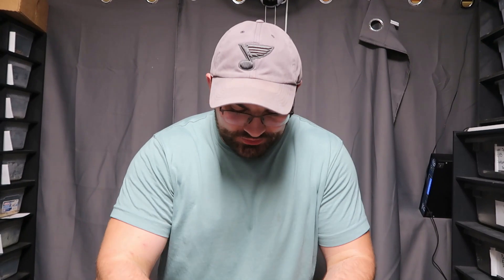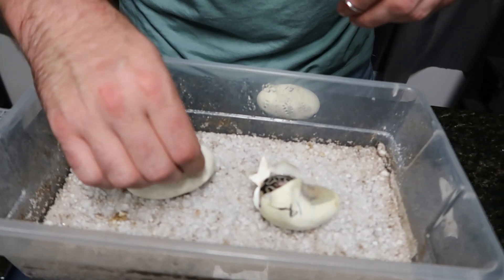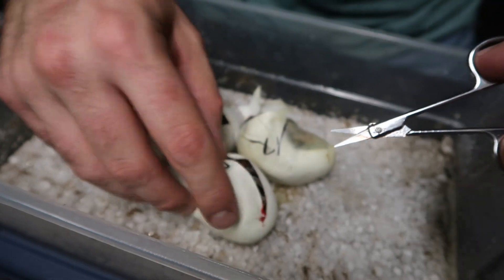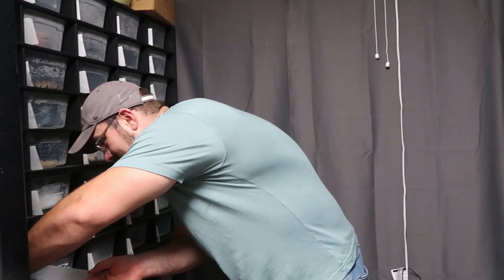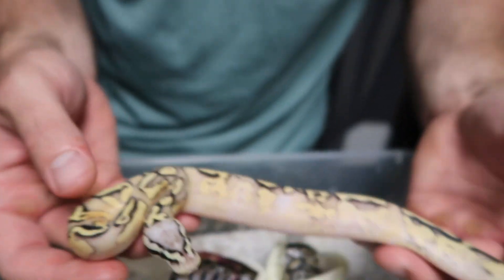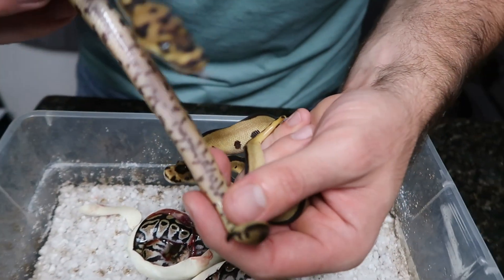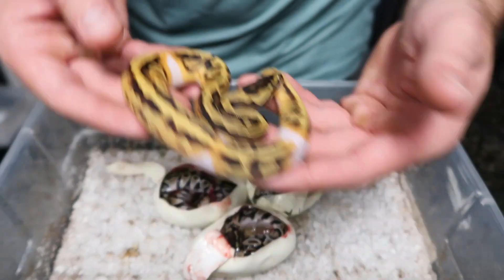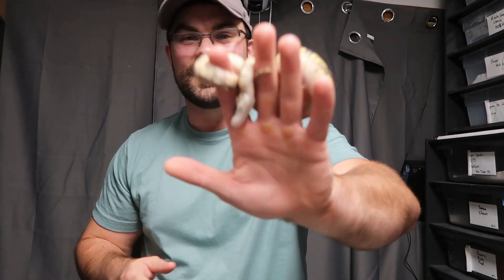Clutch 17 Egg Cutting! Bongo Het Clown!!